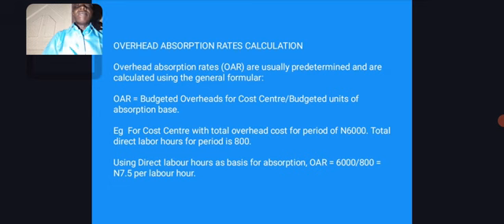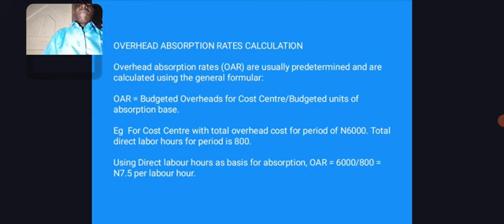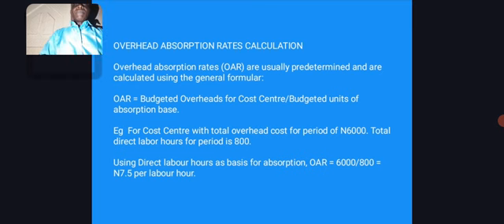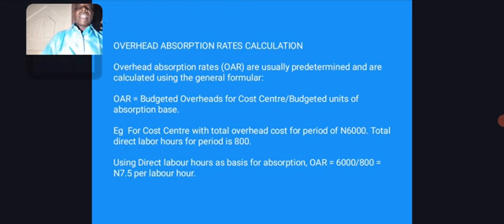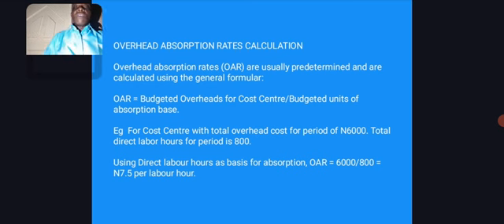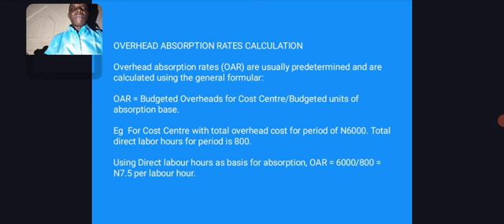Overhead Absorption rates Computation